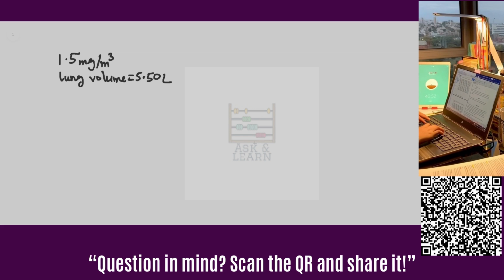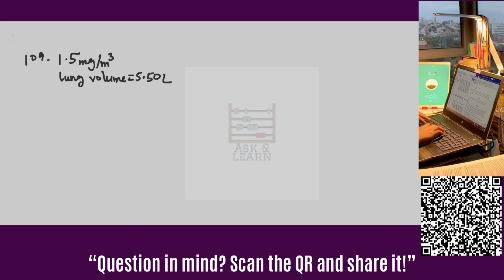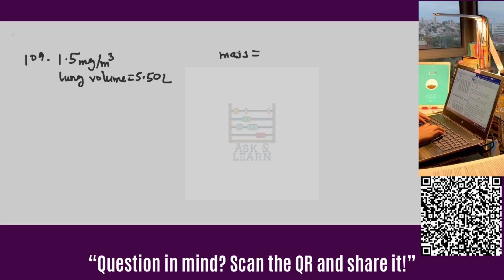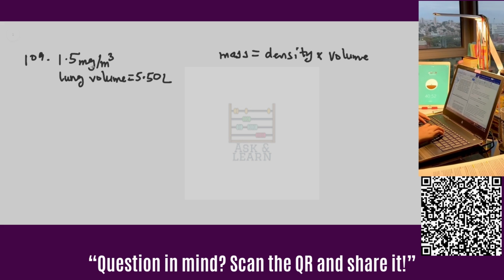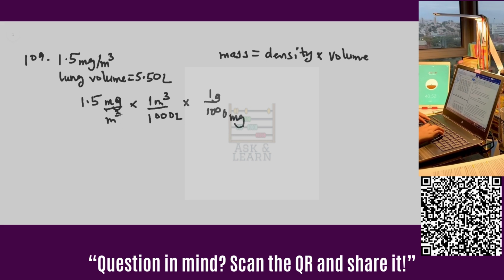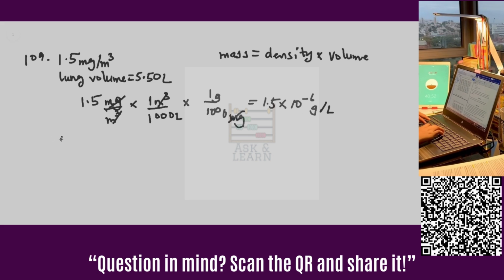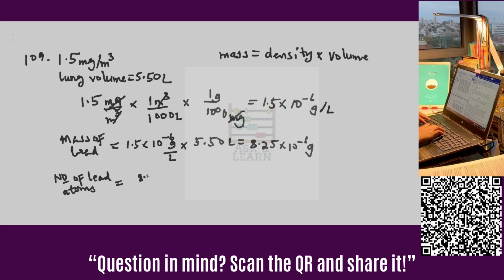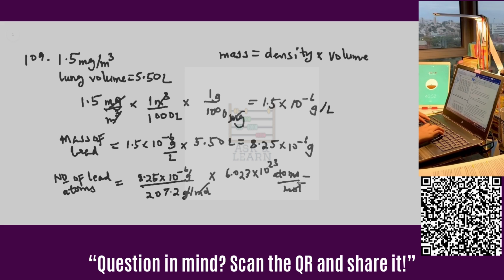The U.S. Environmental Protection Agency (EPA) sets limits on healthful levels of air pollutants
The U.S. Environmental Protection Agency (EPA) sets limits on healthful levels of air pollutants. The maximum level that the EPA considers safe for lead air pollution is 1.5 mgm3. If your lungs were filled with air containing this level of lead, how many lead atoms would be in your lungs? (Assume a total lung volume of 5.50 L.)